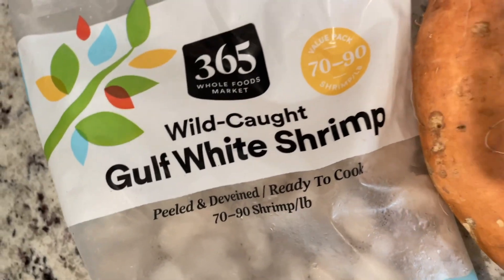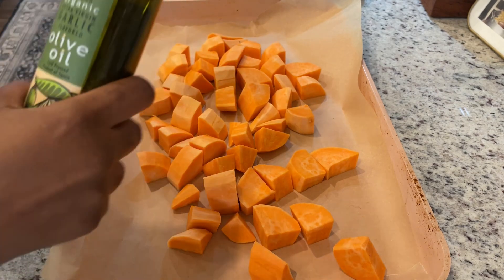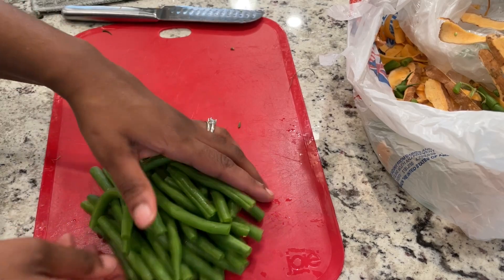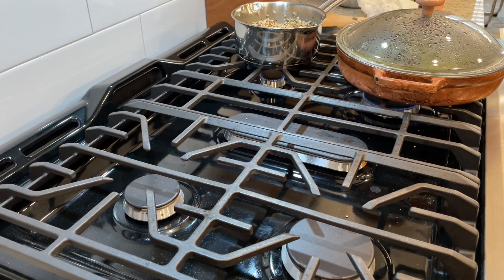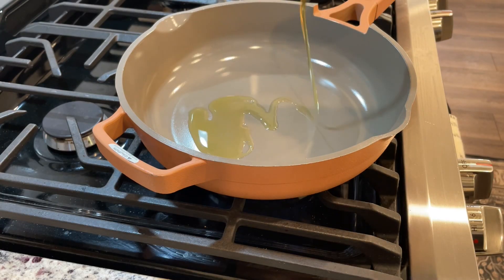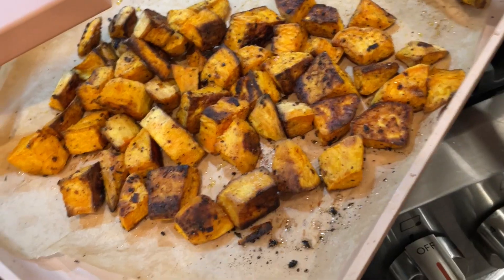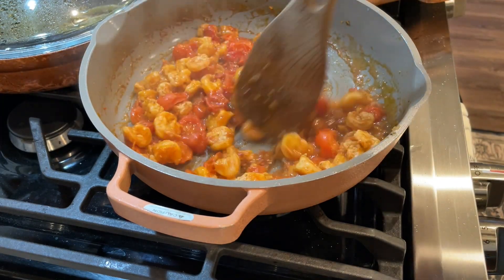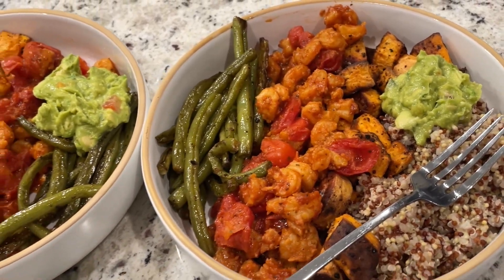Cook Dinner with Me! Delicious Shrimp Bowl, Super Grains, Sweet Potato, Green Greens, Spicy Guac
- Shrimp
- Trader Joe's Sriracha BBQ Sauce
- Trader Joe's - 21 Seasoning
- Grape Tomatoes
- 2 Sweet Potatoes / Garlic Olive Oil and above Trader Joe's Seasonings
- Green Beans
- Spicy Guacamole from Whole Foods
- Super Grains

I love Our Place! Shop my pots, pans, and oven trays through my link to get a reward

And blessed is she who believed that there would be a fulfillment of what was spoken to her from the Lord. Luke 1:45❤️